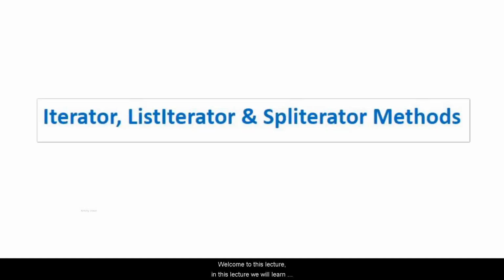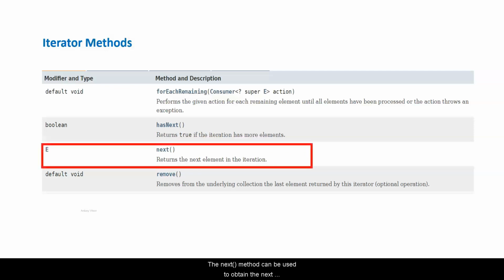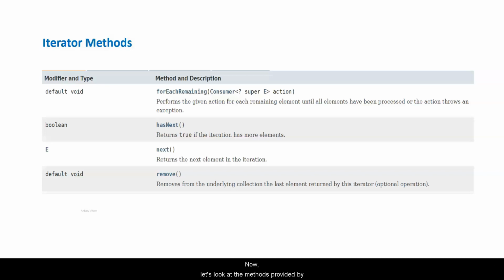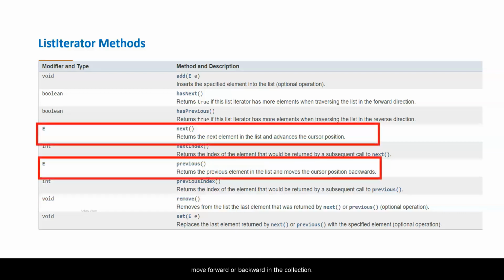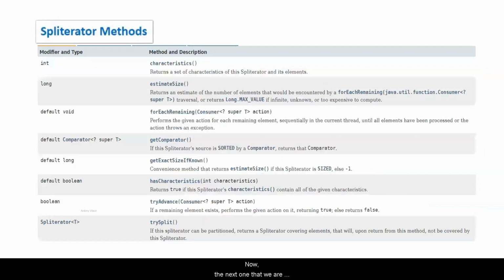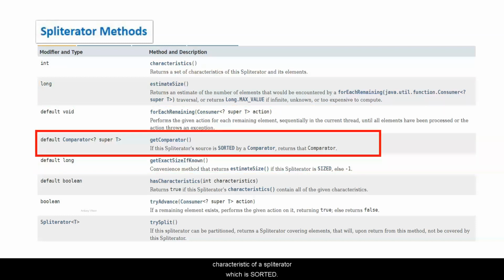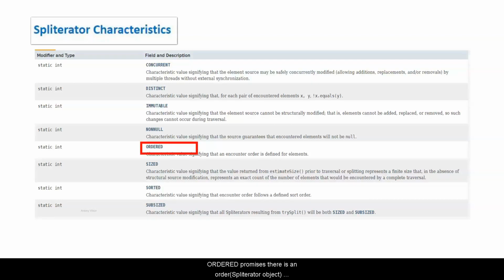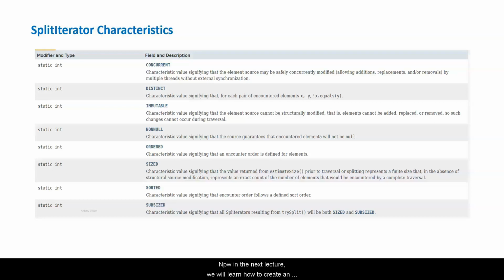Iterator methods - Lecture 21